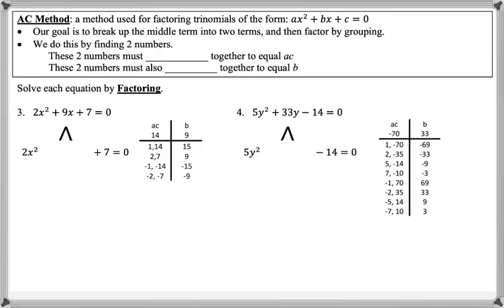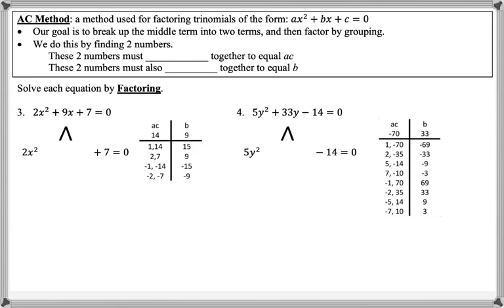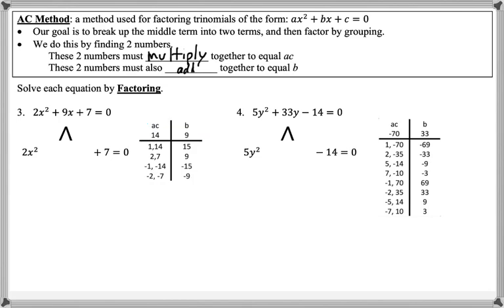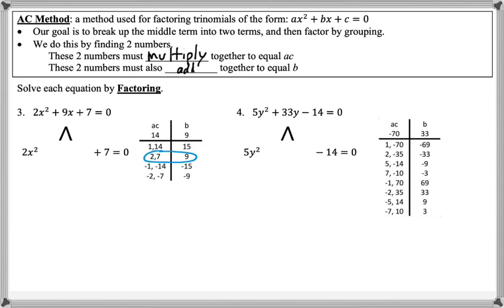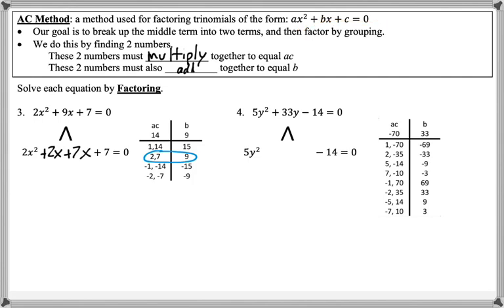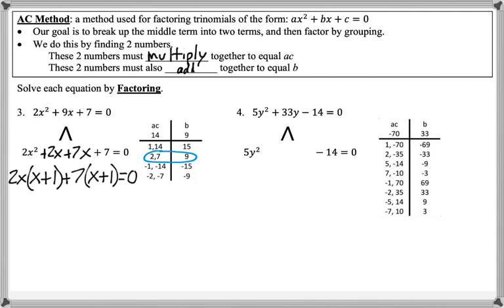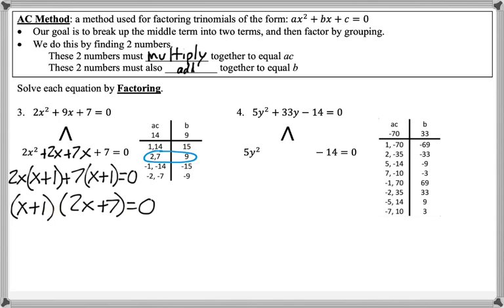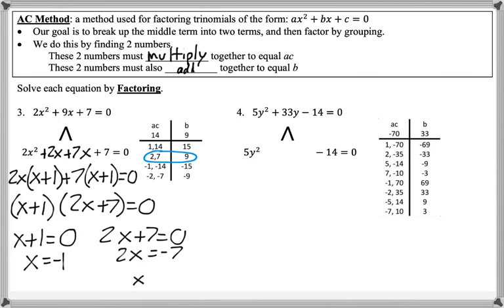Math 122 : 2.5 #3 (College Algebra Tutorial : Factoring)